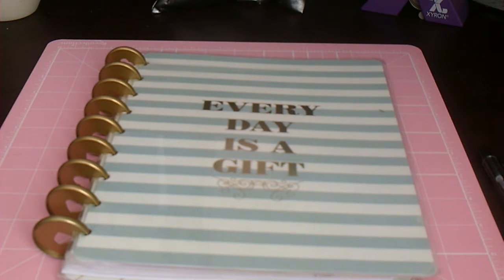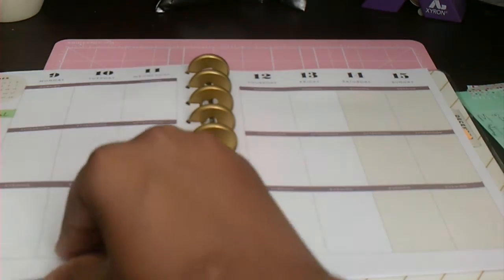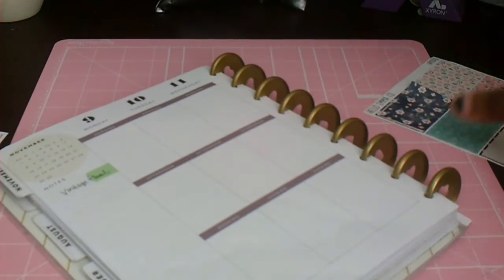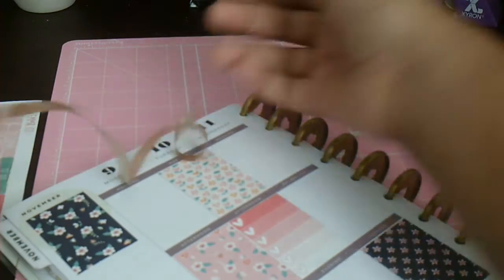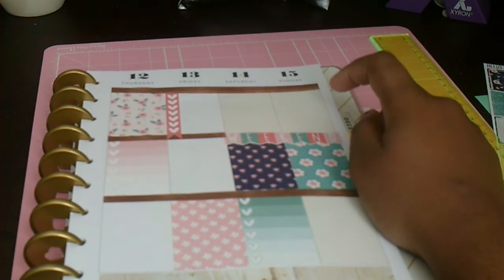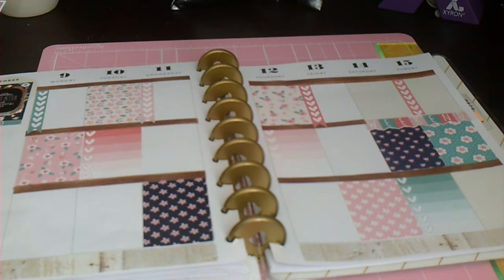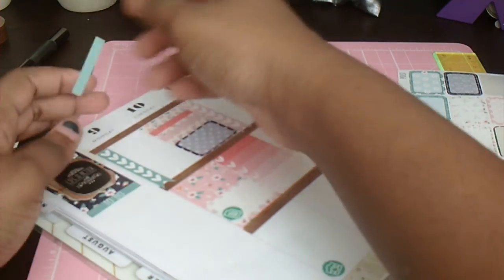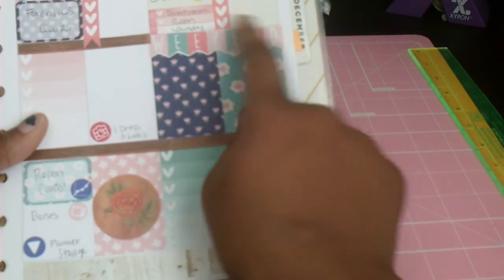PWM Nov 9-15 2015 | Hello Emma Co. Vintage Floral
Things mentioned in this Video:
Hello Emma Co.
Weekly Set: No longer available